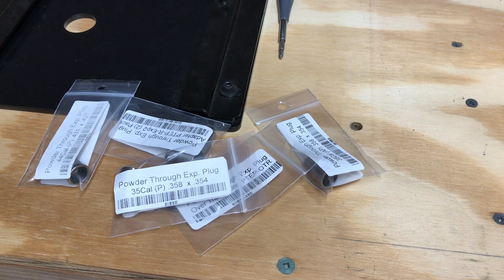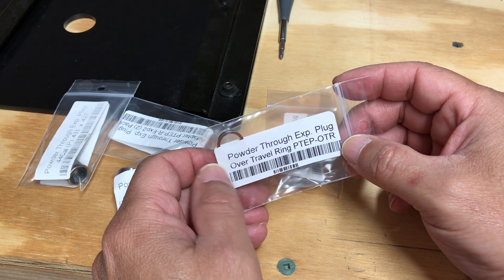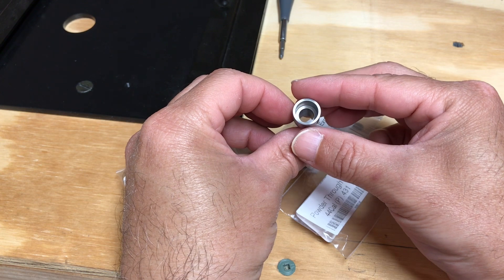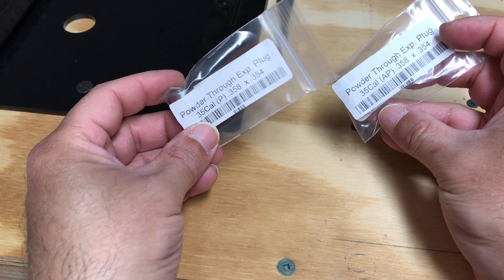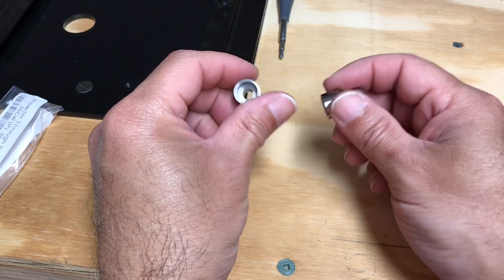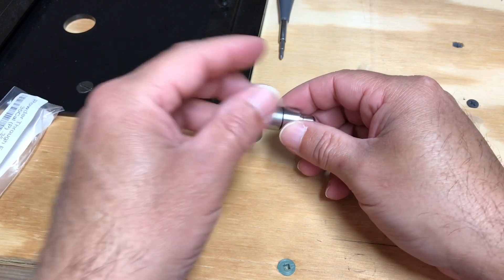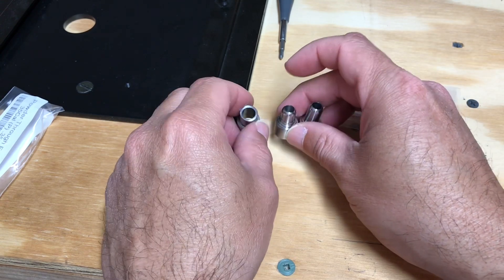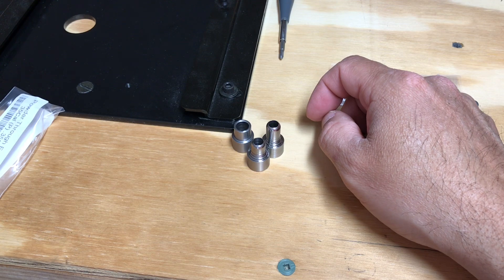Noe powder through plugs